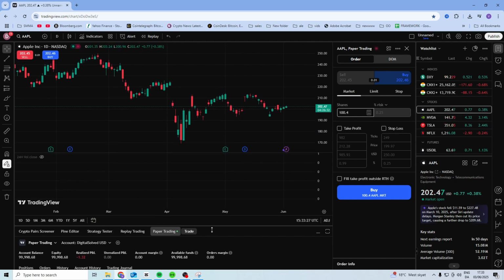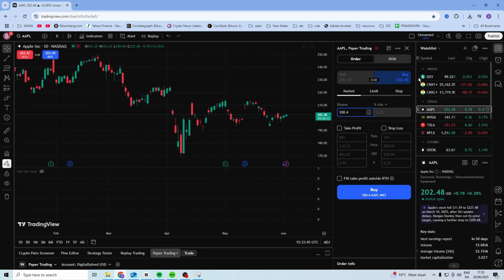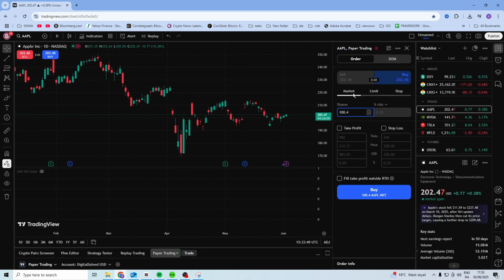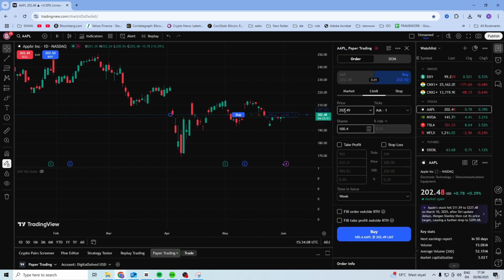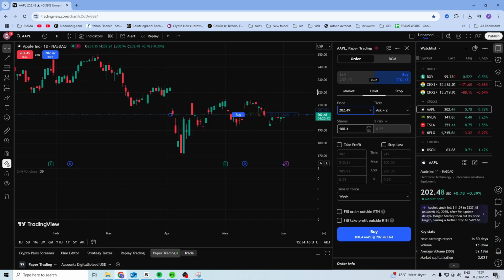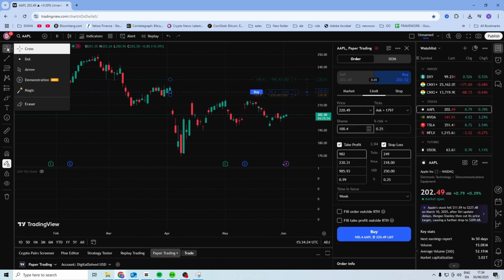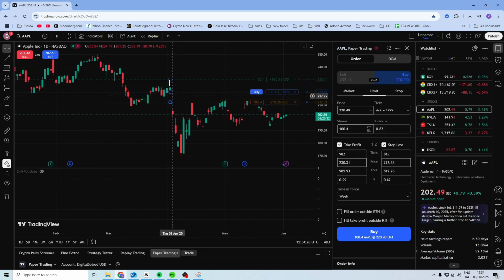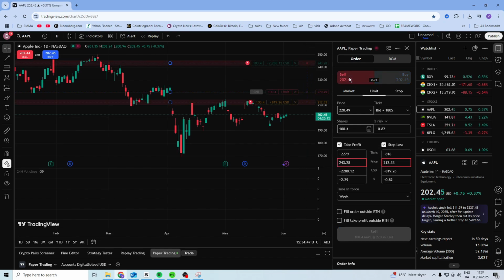How To Use TradingView Charts - Full Guide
In this video I'll show you how to quick, easy and fast learn how to use the charts on TradingView. The method is very simple and clearly described in the video. Follow all of the steps & see how to learn to make buy and sell orders on chart in TradingView!